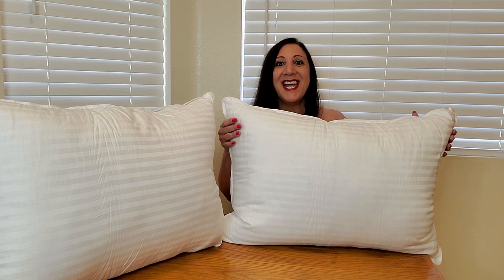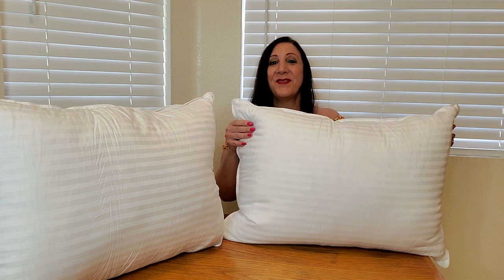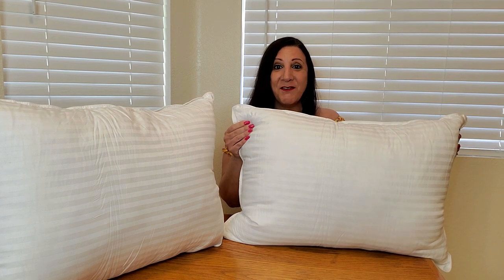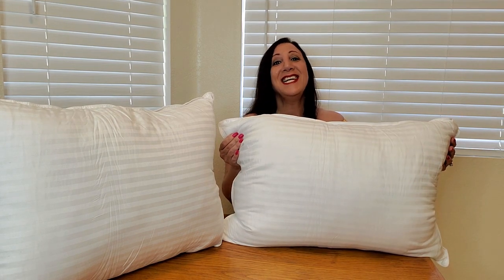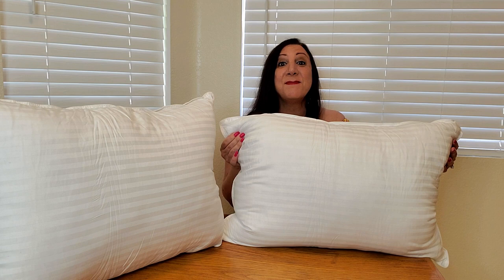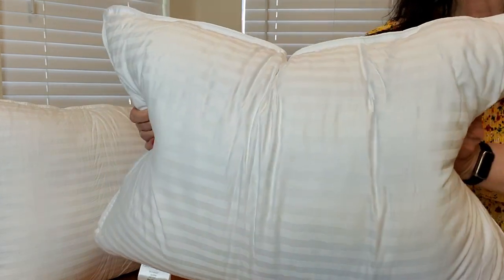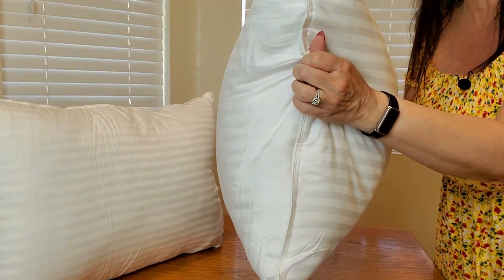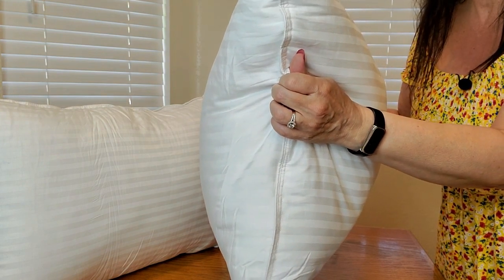Best Pillows For Sleeping - Queen Size Pillow Reviews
Best Pillows For Sleeping - Queen Size Pillow Reviews Manufacturers Description: Bed Pillows for Sleeping – Queen Size Set of 2, Comfortable Luxury Cooling Pillow for Back Side or Stomach Sleepers. These hotel quality pillows are encased in a breathable, 250-thread count, 100% cotton cover, and filled with a soft, gel-infused down-alternative. Our cooling, fade-proof, bed pillows 2 pack bounces back with ease and outperforms rigid memory foam alternatives that retain more heat. This cool gel bed pillow is designed to make life as easy as counting sheep! Easy to clean, simply pop them in the washer and tumble dry your way to a peaceful sleep.

Whether you're a supine slumberer or you love a sideways siesta, our hotel pillows have a plush, bounce-back design that shapes to your favoured position! Our premium pillows 2 pack is available in sizes Queen or King and finished in an elegant sateen cotton striped cover. The perfect gift to encourage a more refreshing repose.

🟡 If you are interested in purchasing this Queen Size Pillows on Amazon here is the